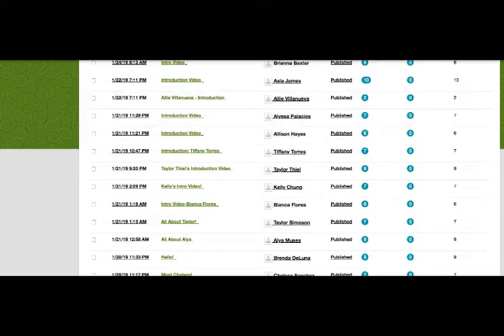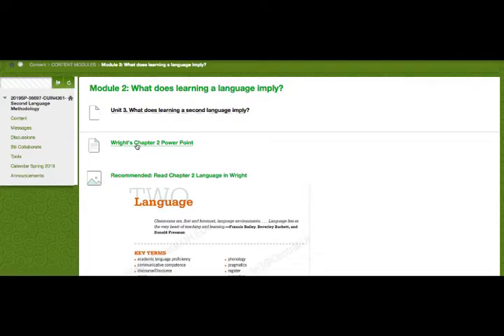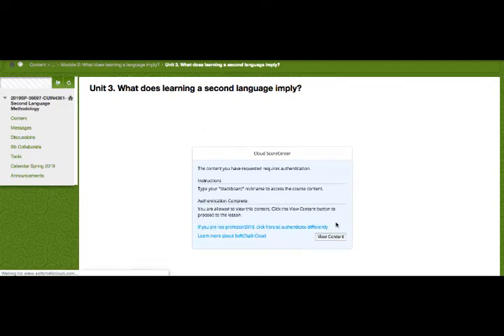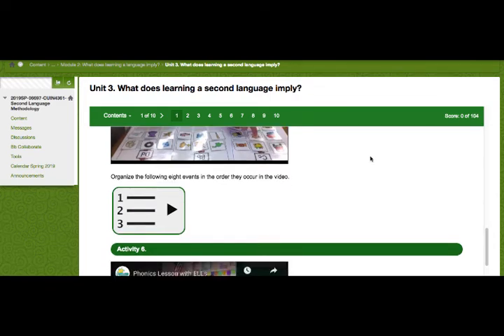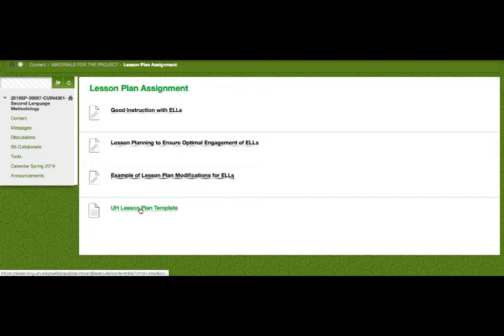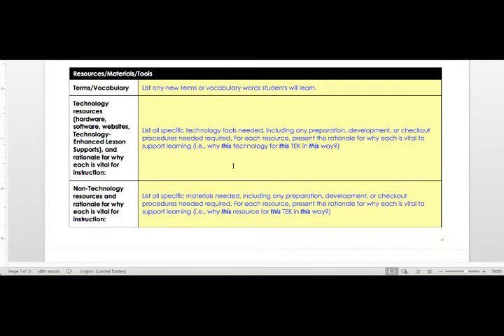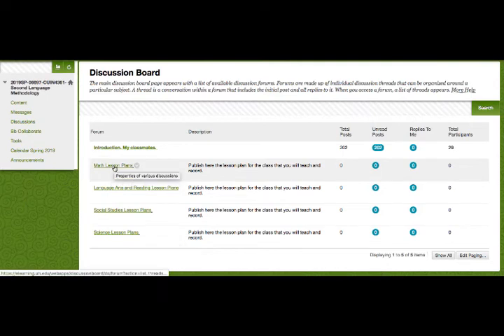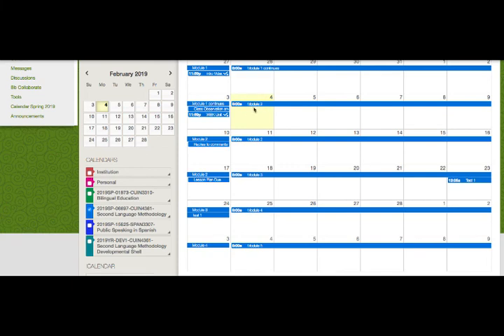Announcement for Weeks 4 and 5